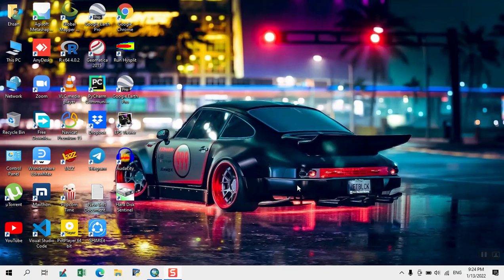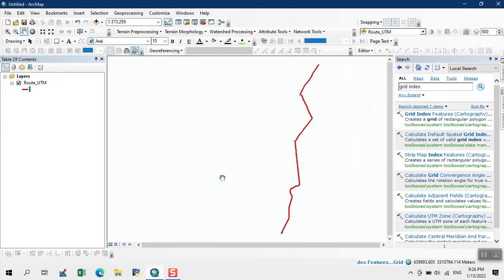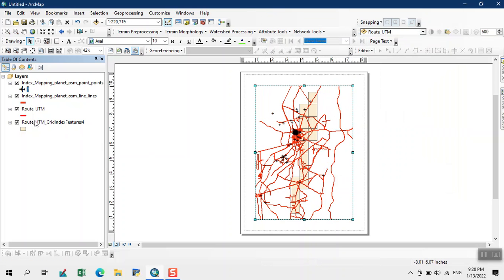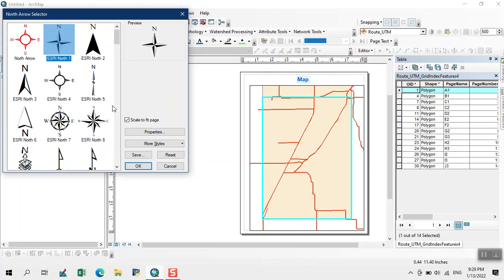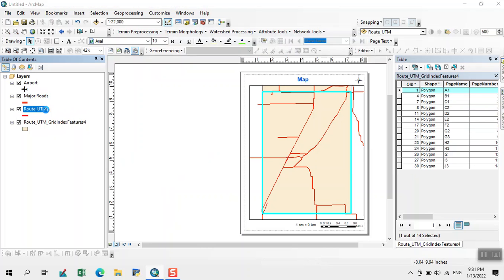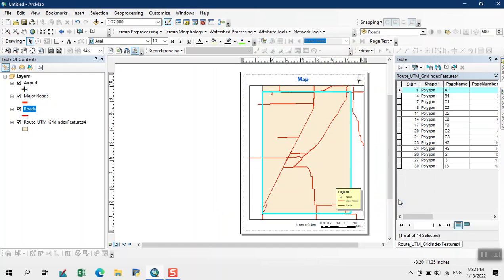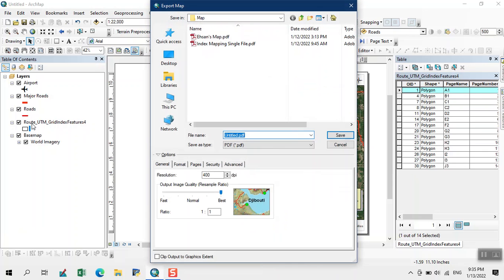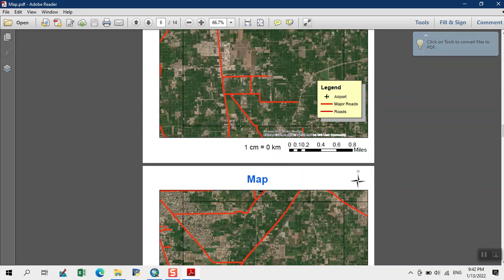How to create Map Book using Data Driven Pages in Arcmap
Data Driven Pages allow you to quickly and easily create a series of layout pages from a single map document. A feature layer, or index layer, divides the map into sections based on each index feature in the layer and generates one page per index feature.
Data Driven Pages
Map Book